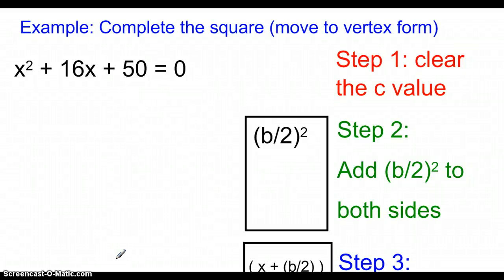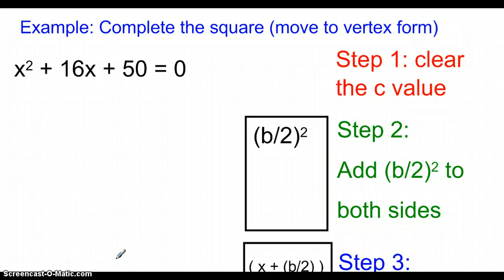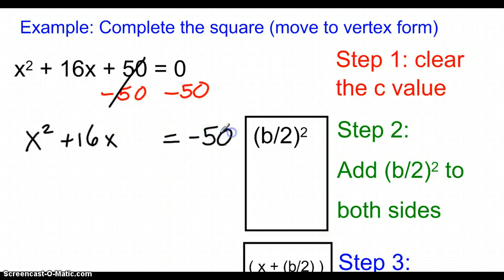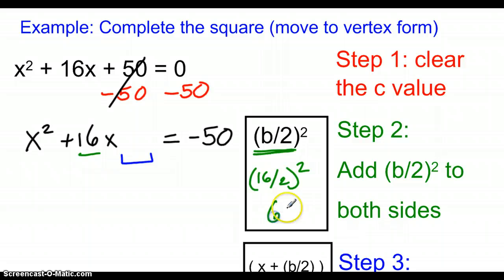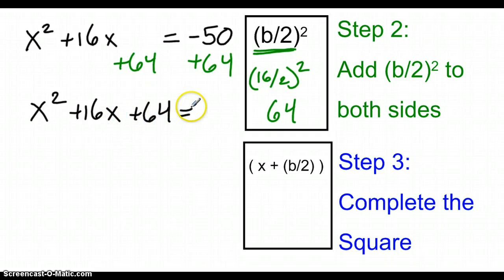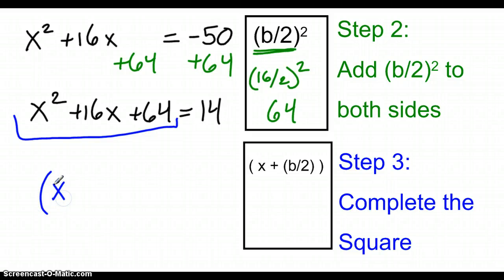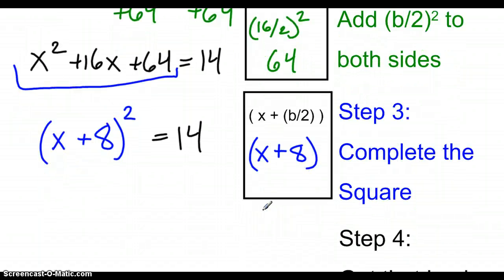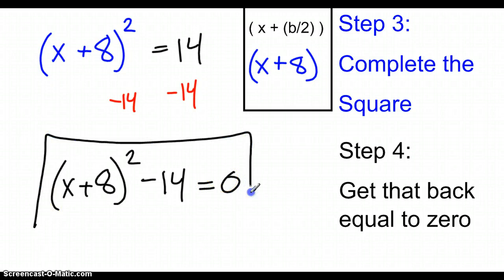Completing The Square Example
A practice problem for completing the square (no solving)